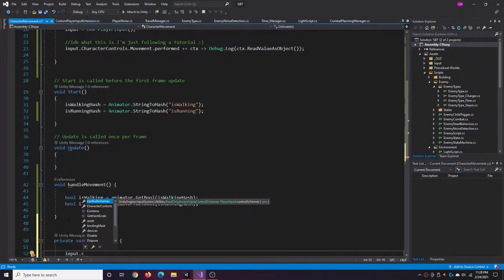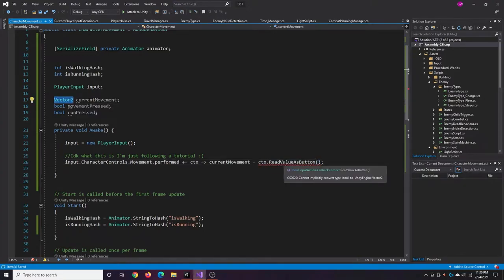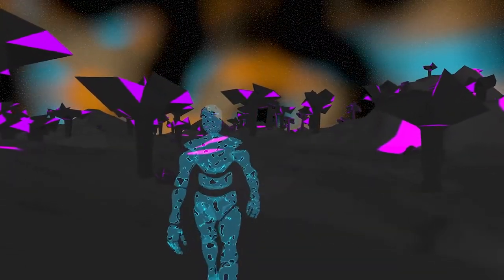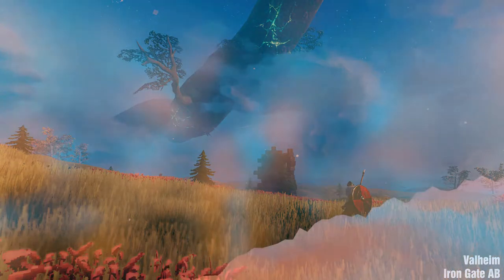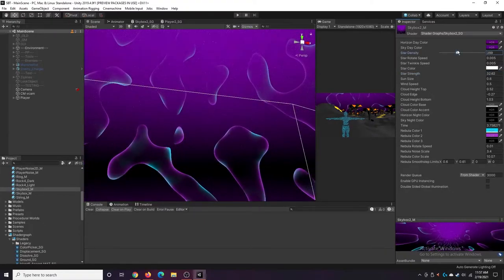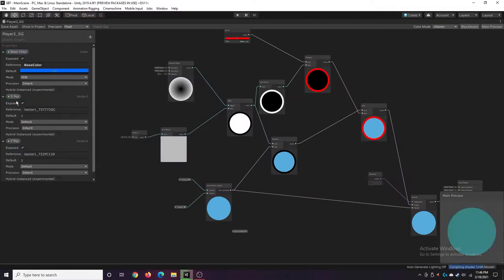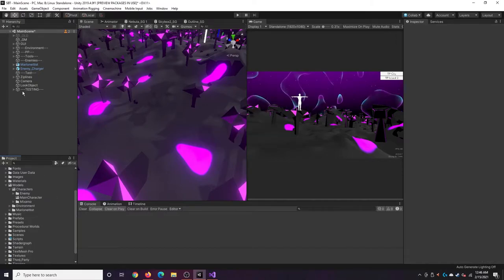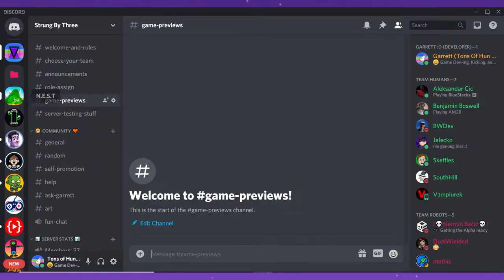Player Movement and Shaders | Stealth Combat Devlog 102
The Skybox saw a bit of a "Valheim-esque" revamp while I also followed some tutorials for the beginnings of a new player movement system, in this stealth combat game devlog

Timestamps:
0:00 Intro
0:17 Player Movement
1:27 New Shaders
3:07 Outro